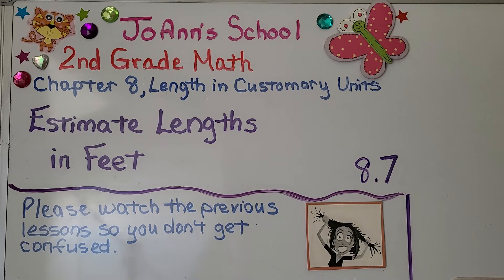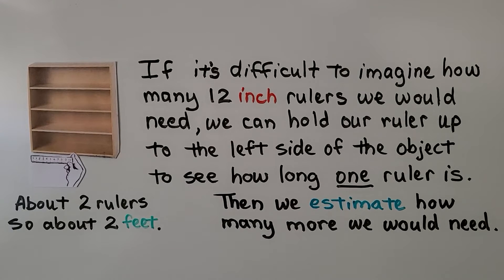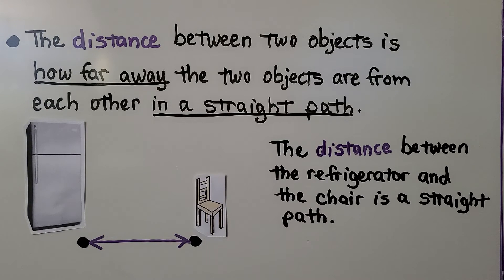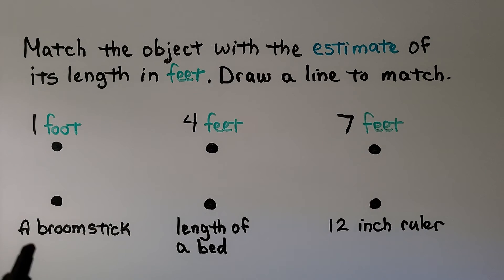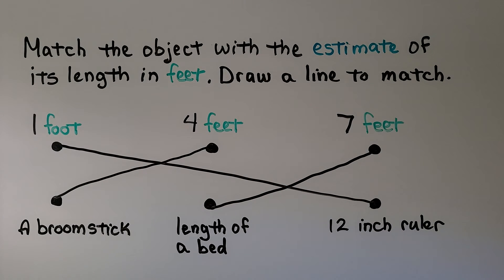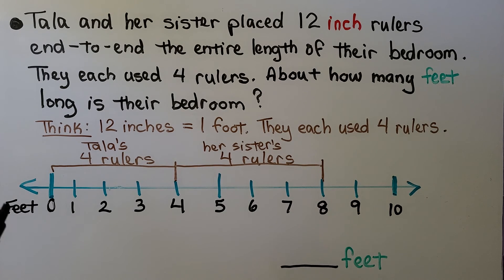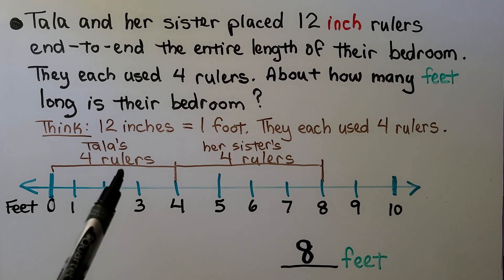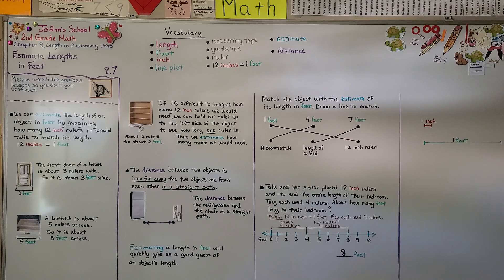2nd Grade Math 8.7, Estimate Lengths in Feet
We can estimate the length of an object in feet by imagining how many 12 inch rulers it would take to match its length. 12 inches = 1 foot. If it's difficult to imagine how many 12 inch rulers we would need, we can hold our ruler up to the left side of the object to see how long "one" ruler is. Then we estimate how many more we would need. The distance between two objects is how far away the two objects are from each other in a straight path. Estimating a length in feet will quickly give us a good guess of an object's length. We match objects with an estimate of their length by drawing a line. We solve a word problem that involves estimating lengths in feet.